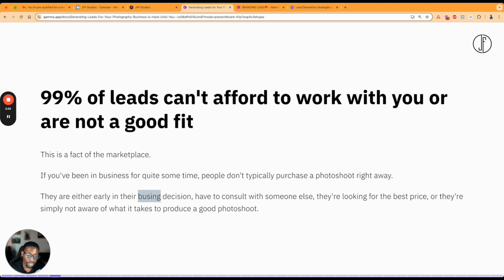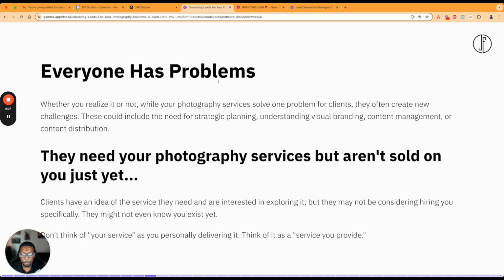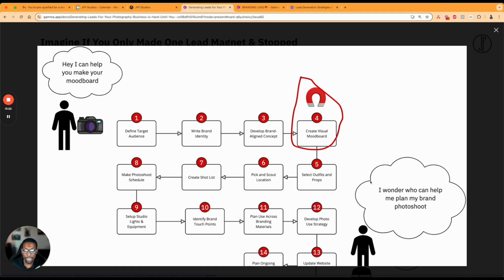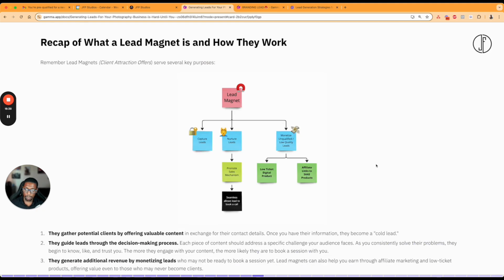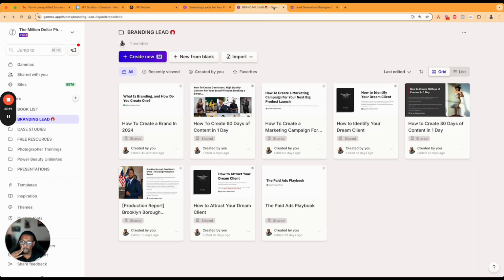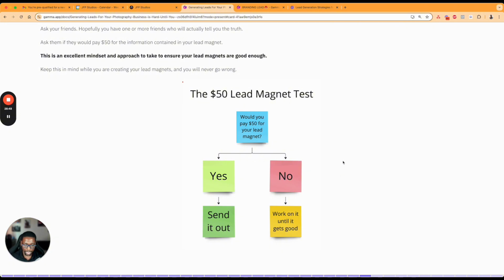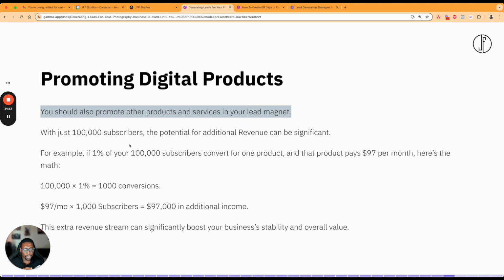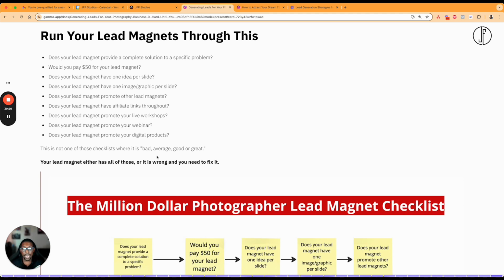Generating Leads For Your Photography Business is Hard Until You See This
ABOUT ME

If you’ve never watched my channel before, my name is Jordi-Lakeem Foster, and I am the founder of The Million Dollar Photographer.

I have been a photographer for over a decade and I've gone from working with day to day people to some of the largest corporations in the world like H&M and Apollo Global Management.

I've taken all those years of experience and infused them into these videos that will help you to make the transition from working in your 9 - 5, earning your first $10k month, and growing beyond that.

The Million Dollar Photographer is a full training program that will help you to build a complete lead gen funnel for your production business.

Browse my favorite business books